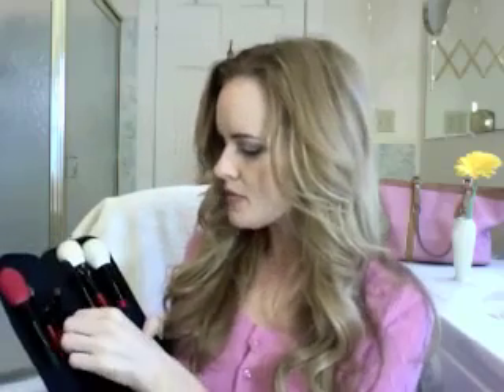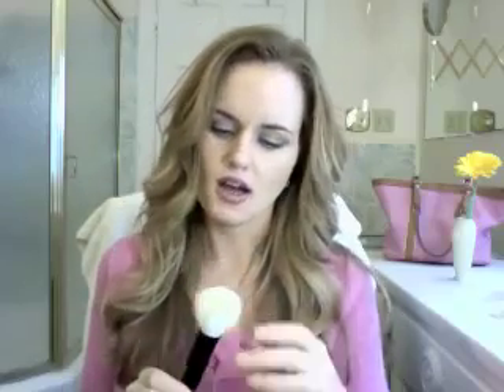Deanna Meske Make Up Brush Kit Review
Deanna reviews a kit put out by Hollywood Brushes